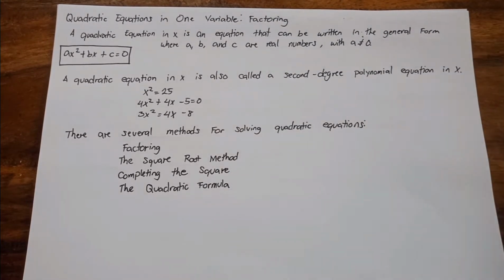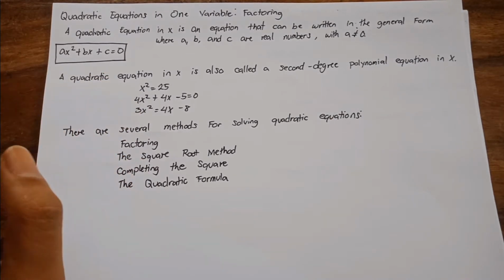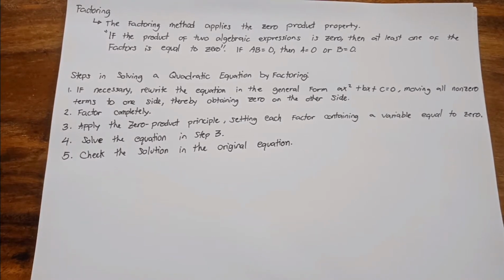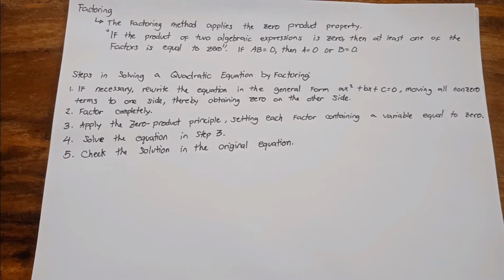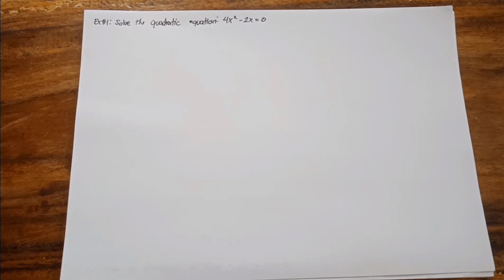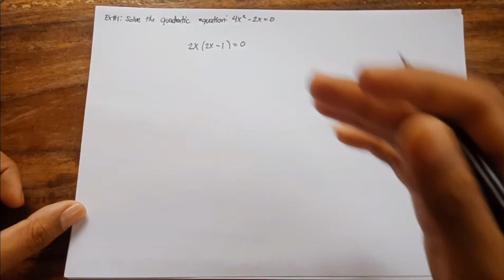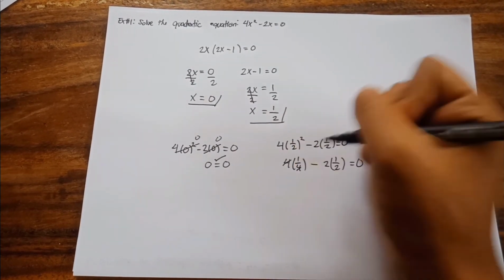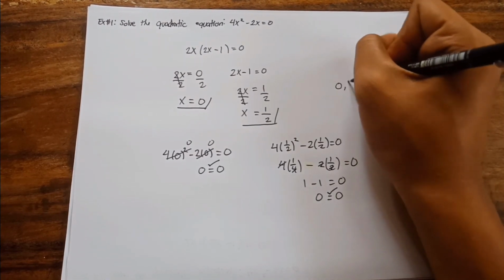Quadratic Equations in one variable: Factoring